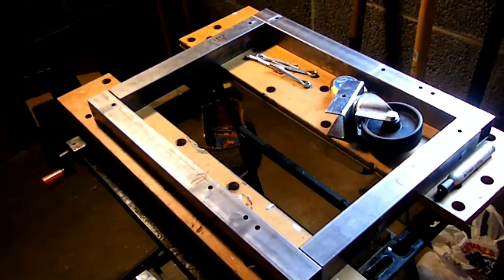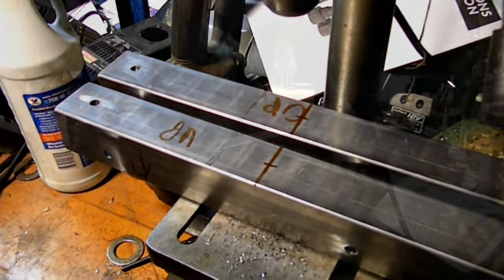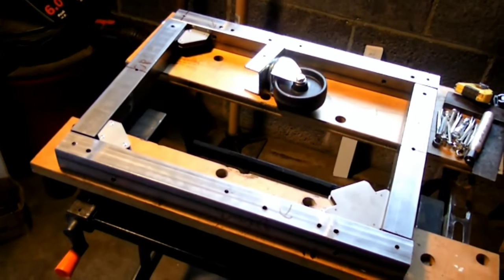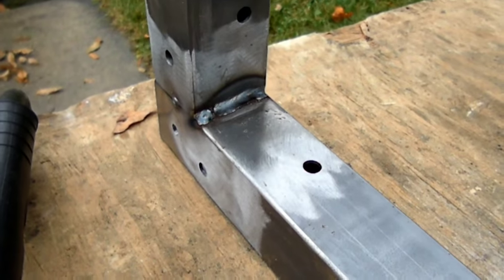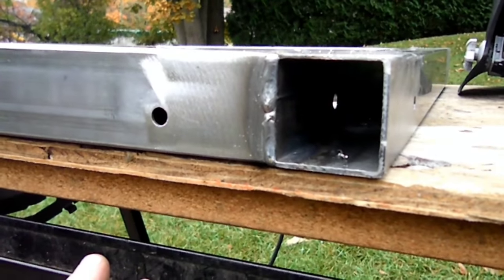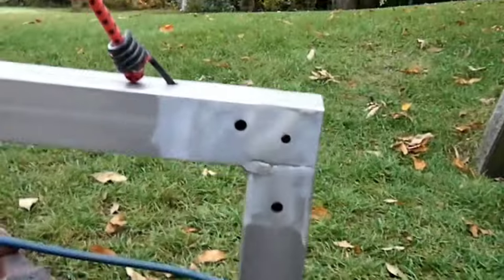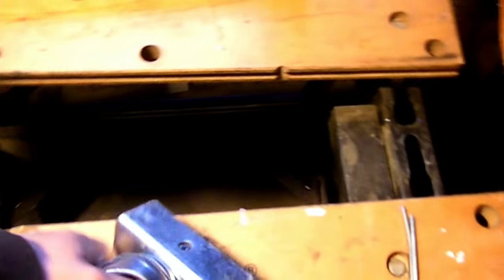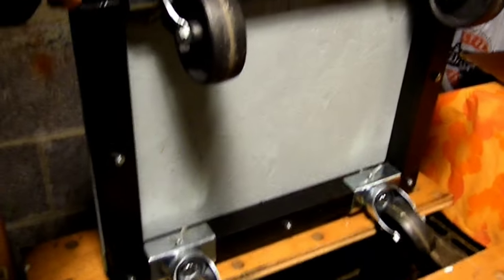Metal Frame Cart Build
Not really a how-to. But in this video I build a cart out of some "left over" material.